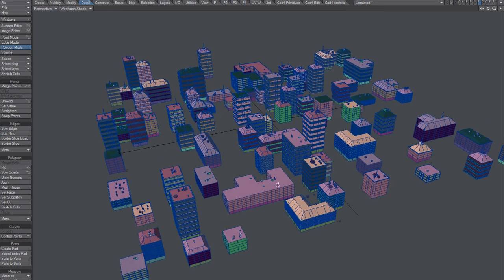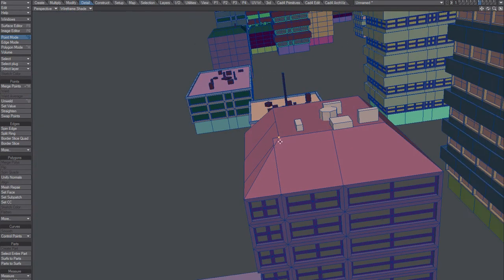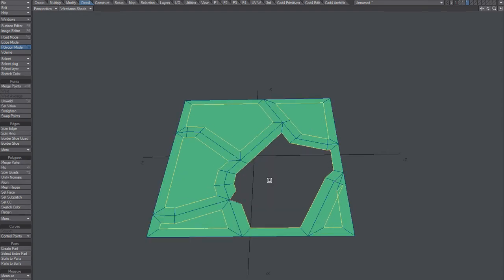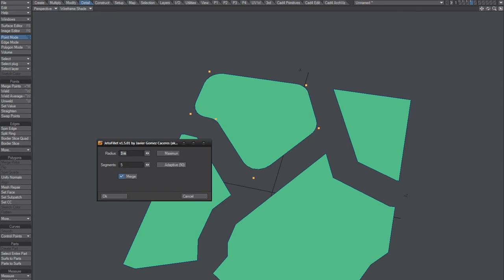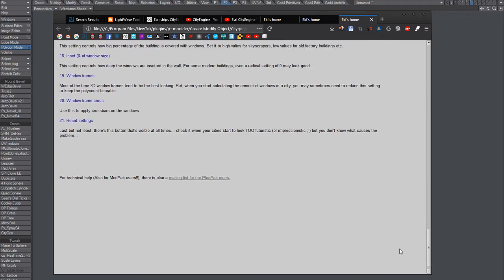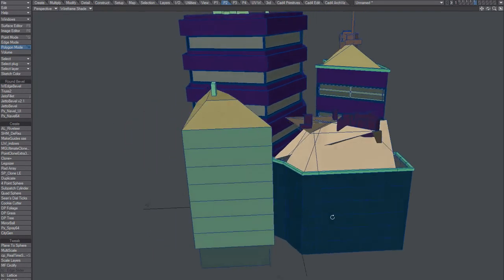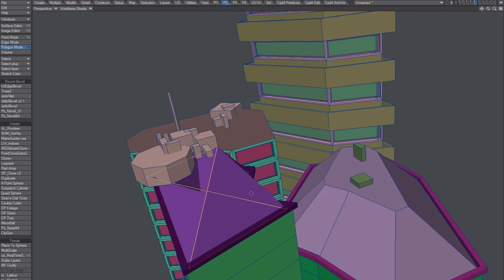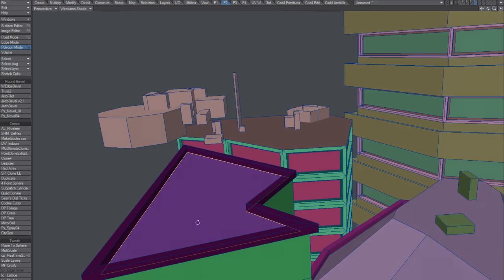LightWave plugin - CityGen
lowres city generator